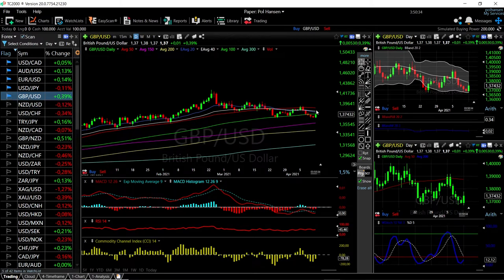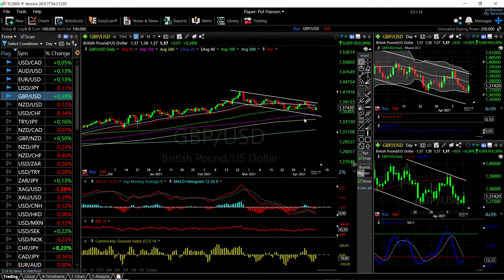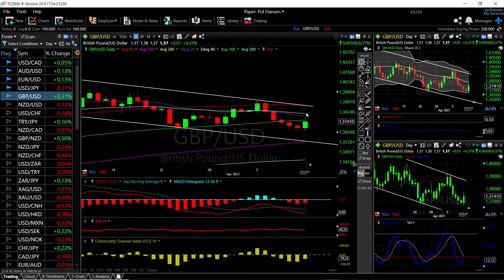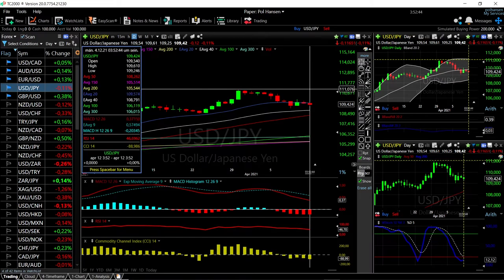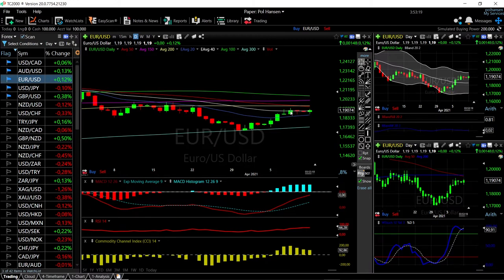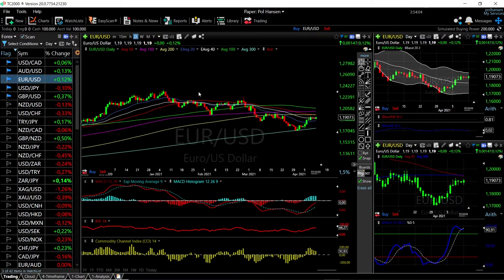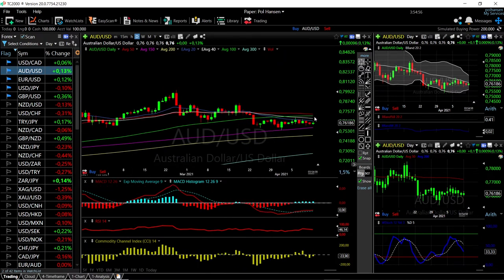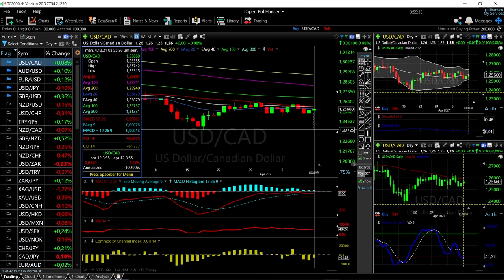EUR/USD, GBP/USD, AUD/USD, USD/JPY and USD/CAD forecast for April 13, 2021